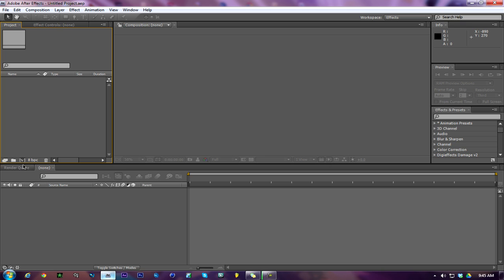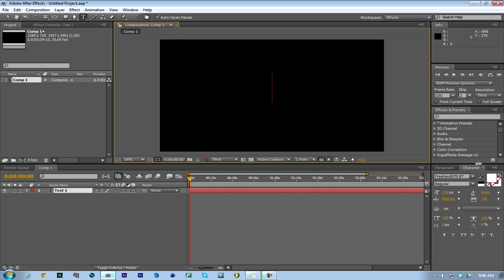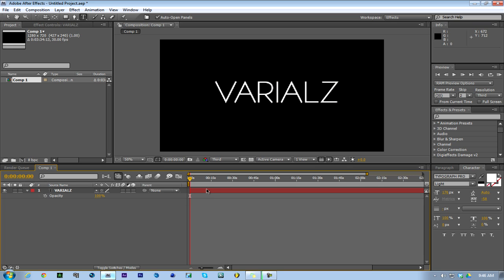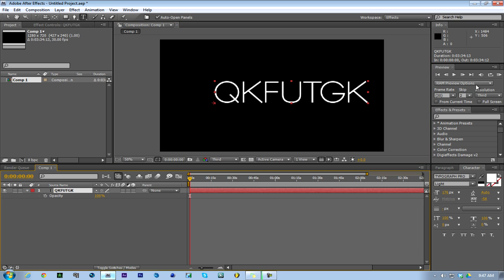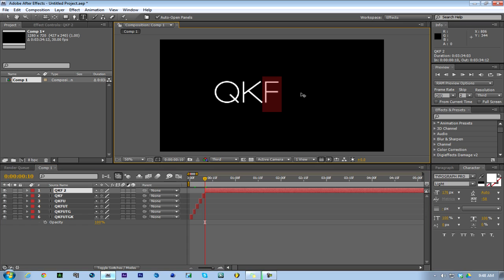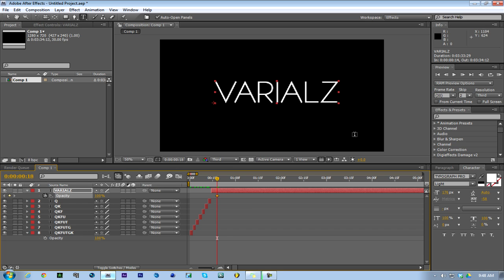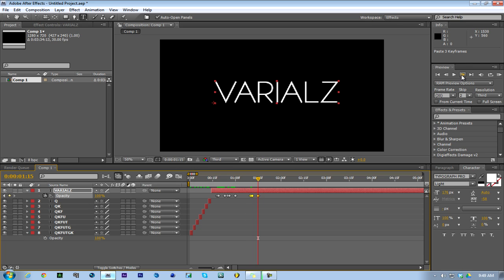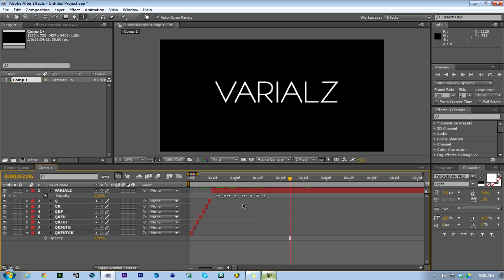After effectsTutorial (glitch text effect)